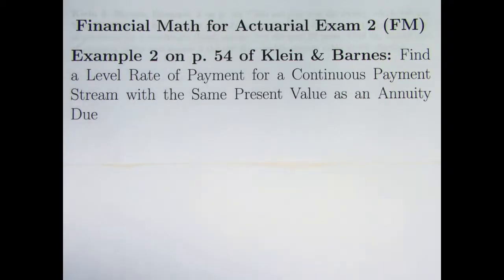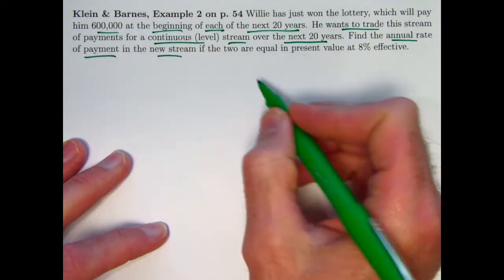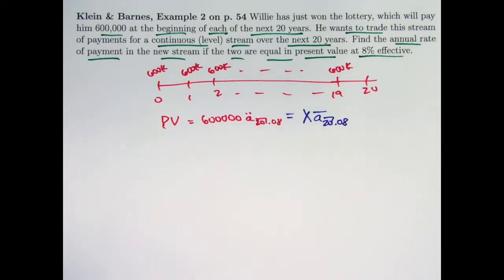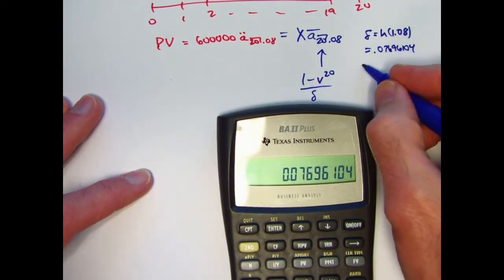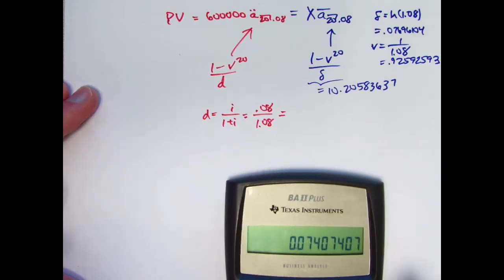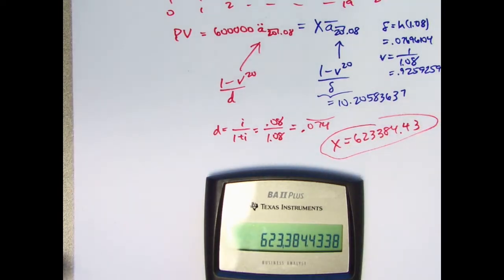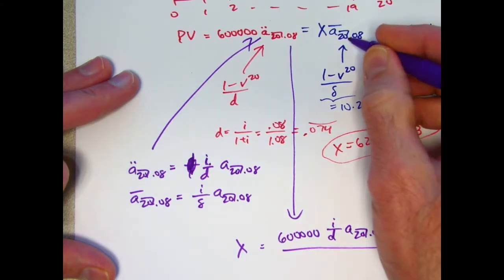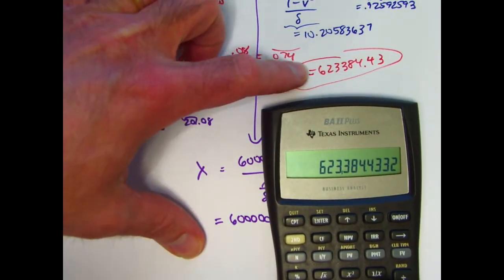Actuarial Exam 2/FM Prep: Rate of Continuous Level Payment w/ same PV as Annuity Due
"The Theory of Interest", Stephen G. Kellison, 2nd Edition

Financial Math for Actuarial Exam 2 (FM), Video #62. Example 2 on page 54 of "How to Pass Exam 2", by Gordon E. Klein and Gary R. Barnes.

Willie has just won the lottery, which will pay him 600,000 at the beginning of each of the next 20 years. He wants to trade this stream of payments for a continuous (level) stream over the next 20 years. Find the annual rate of payment in the new stream if the two are equal in present value at 8% effective.